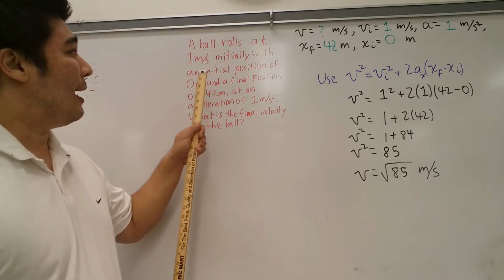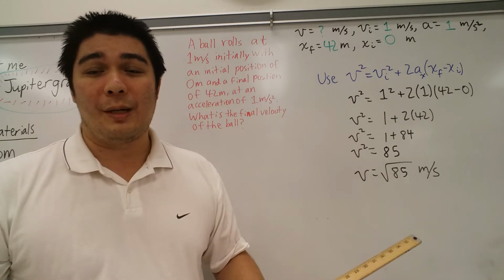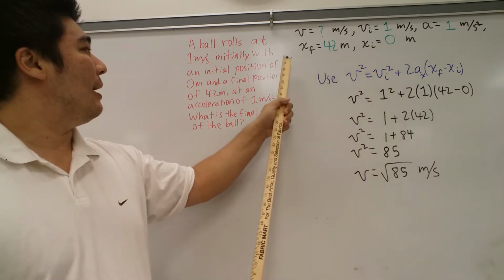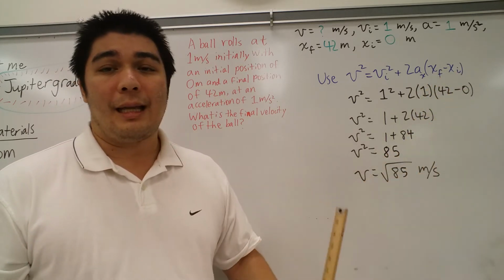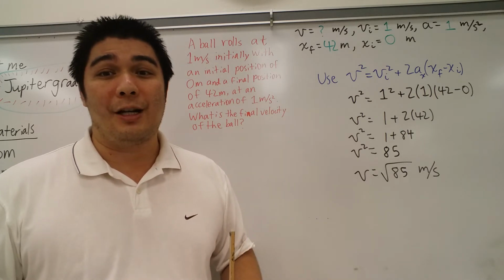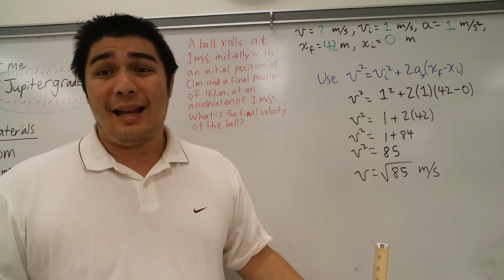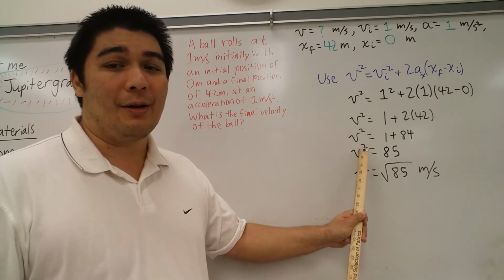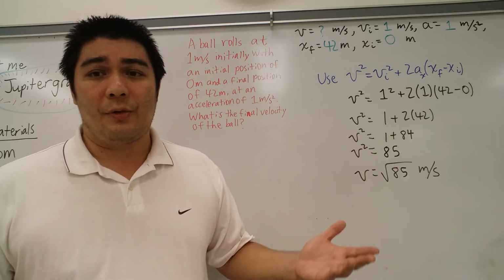Mr Achiu Kinematic Equation 5 and 6 Example Problem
In this video, much like the last video, I work through Kinematic Equations 5 and 6 at the same time because they are similar both in concept and in the method of solving.  This will conclude my tour of the kinematic equations, at least on a basic level.  Journey strong on your path to Physics enlightenment!